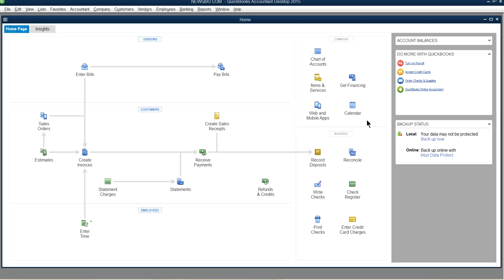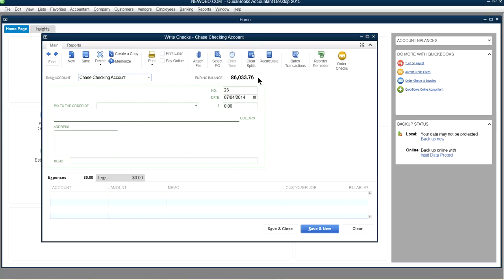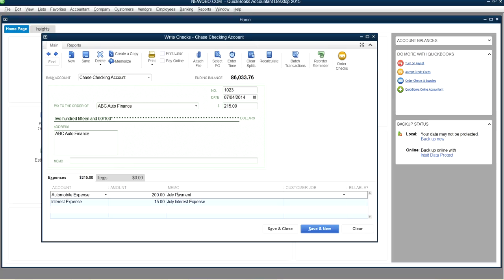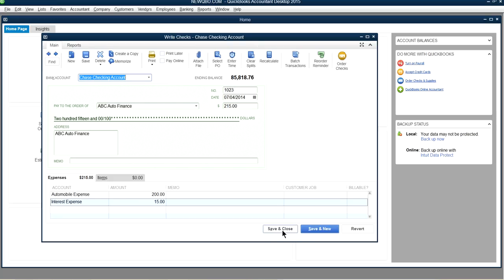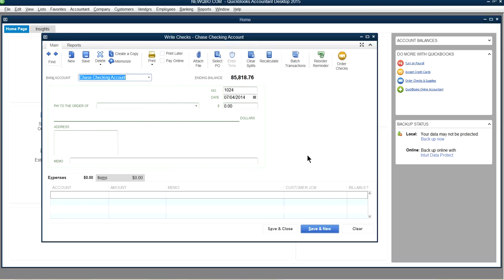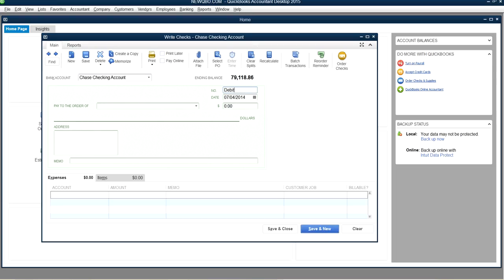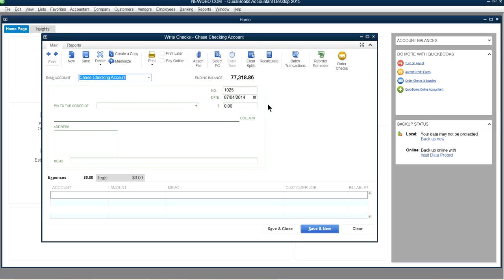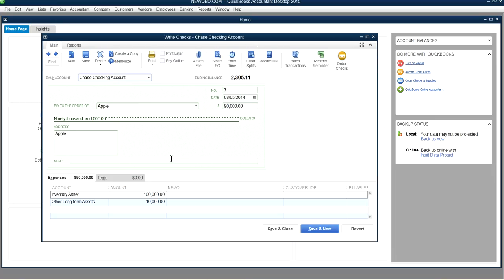QuickBooks Desktop Tutorial Part 7: Write Checks Bank Debit Card ATM Fee Wire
- QuickBooks Desktop Tutorial Part 7: Write Checks Bank Debit Card ATM Fee Wire Transfers